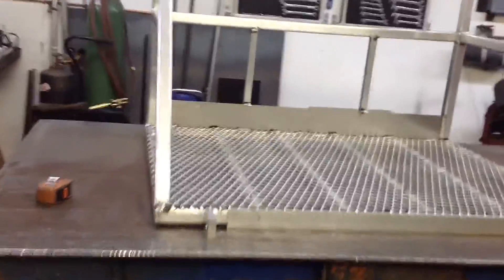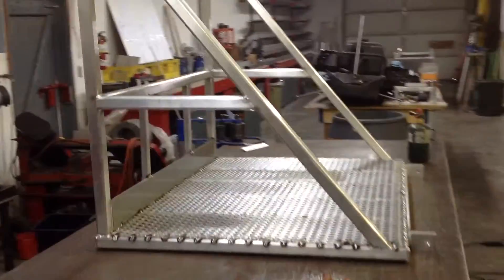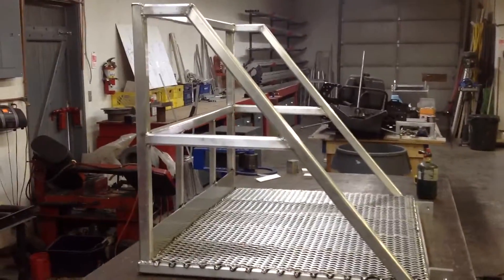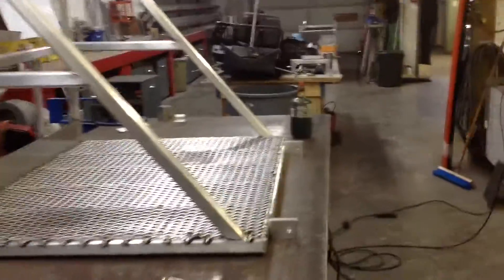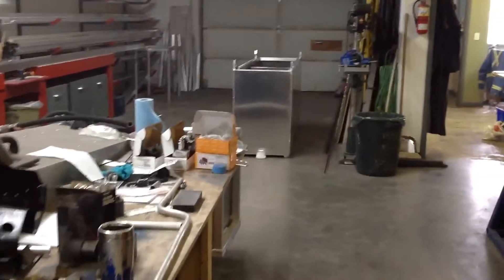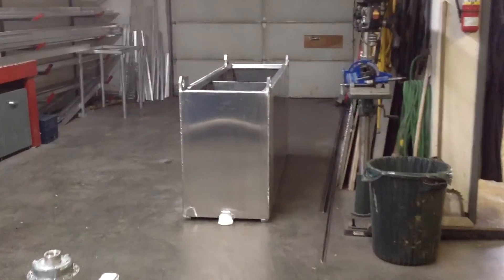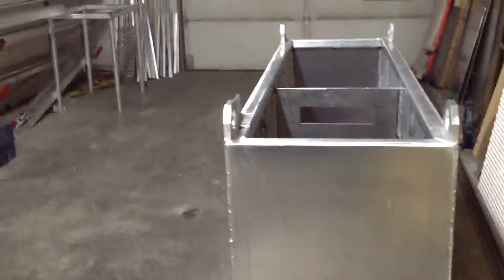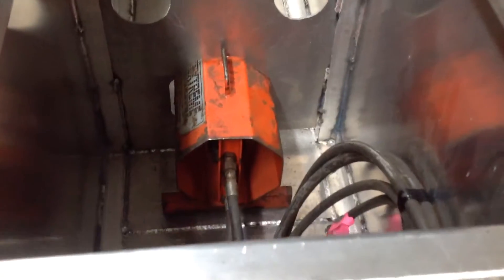Mac Daddy fabricating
Glens diamond drilling accessories